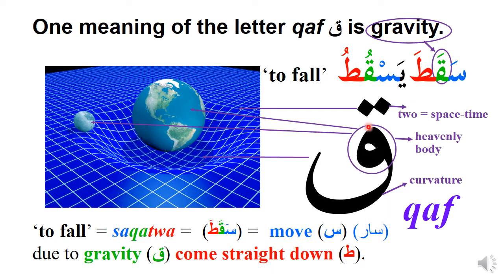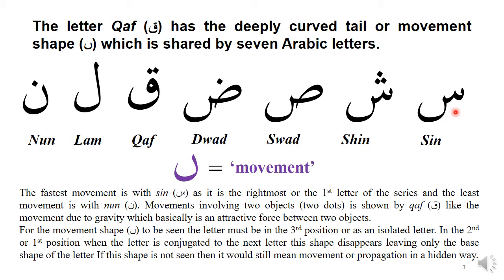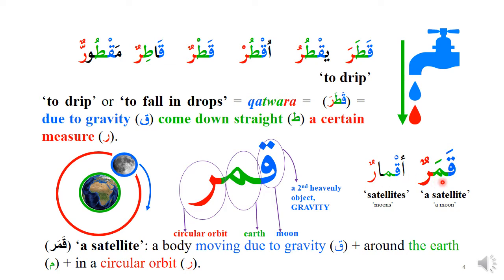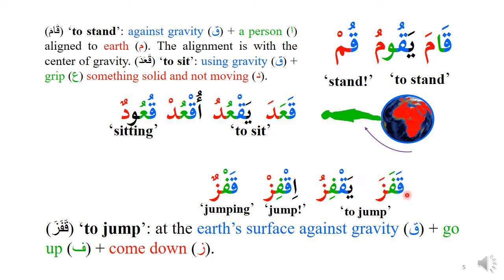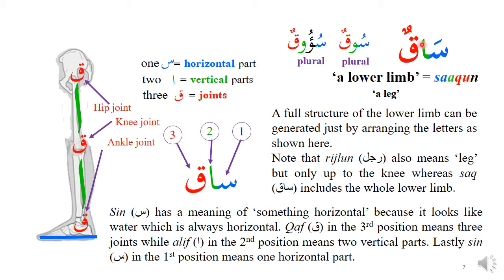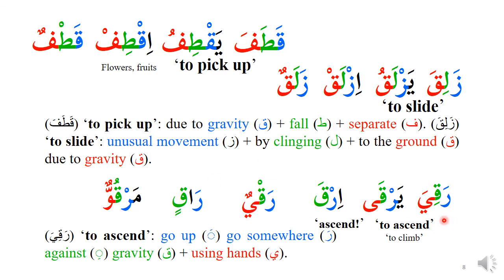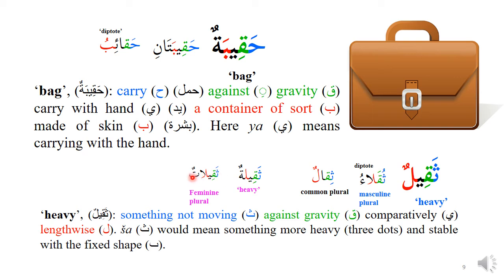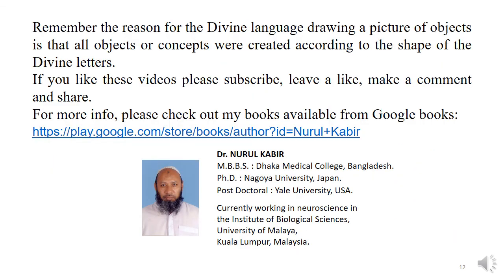Part 15 One meaning of the letter qaf ق is gravity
An astonishing new discovery about the Arabic Language
Remember the reason for the Divine language drawing a picture of objects is that all objects or concepts were created according to the shape of the Divine letters.
In this video, I discuss a very interesting meaning of the letter qaf (ق) which is ‘gravity’. This meaning can be easily see in the following words: ‘to fall’ = saqatwa =  (سَقَطَ) =  move (س) (سار) due to gravity (ق) come straight down (ط); (قَمَر) qamar ‘a satellite’: a body moving due to gravity (ق) + around the earth (م) + in a circular orbit (ر); ‘to drip’ or ‘to fall in drops’ = qatwara =  (قَطَرَ) =  due to gravity (ق) come down straight (ط) a certain measure (ر); (قَفَزَ)  qafaza ‘to jump’: at the earth’s surface against gravity (ق) + go up (ف) + come down (ز);   (قَطَفَ) qatwafa ‘to pick up’: due to gravity (ق) + fall (ط) + separate (ف);  (زَلِقَ) zaliqa ‘to slide’: unusual movement going down (ز) + by clinging (ل) + to the ground (ق) due to gravity (ق). I have discussed the meaning of these words and others in detail. Also discussed are the various plural forms of Arabic.
For quickly learning all of Arabic Grammar in just 30 minutes using a new method, please see Part 8 of this series